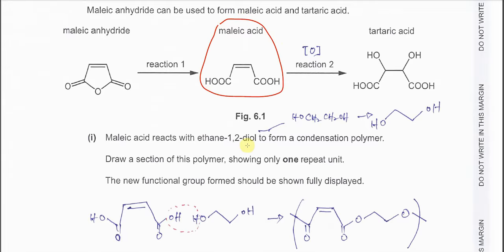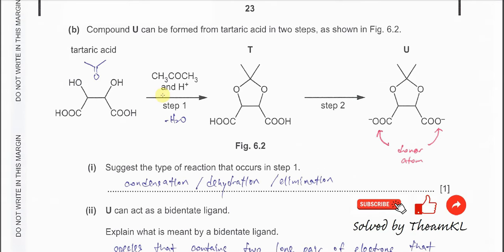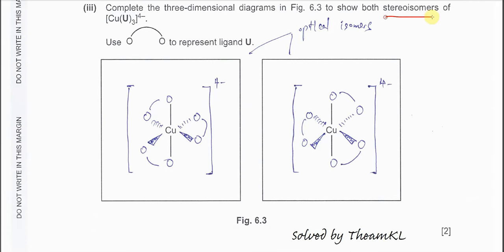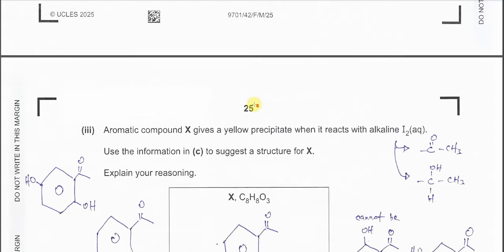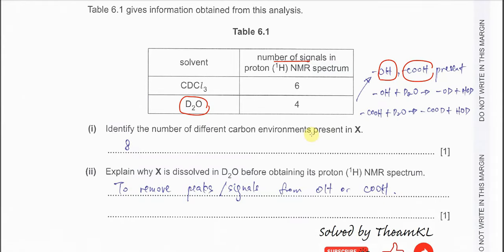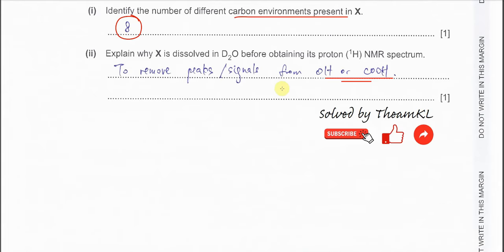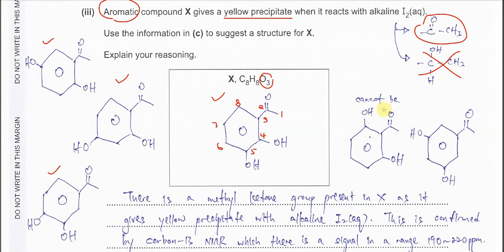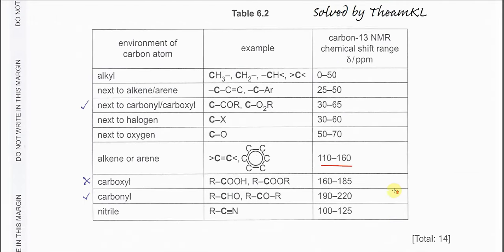9701_M25_42_Q6